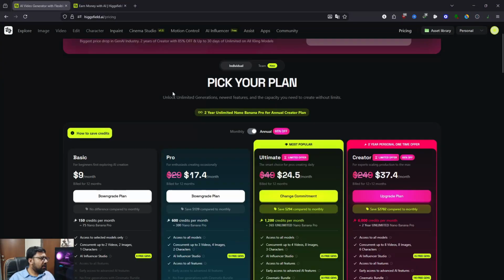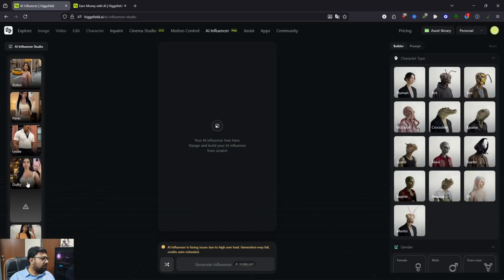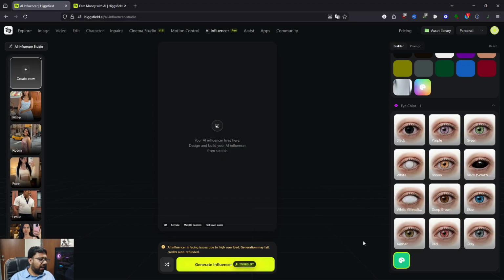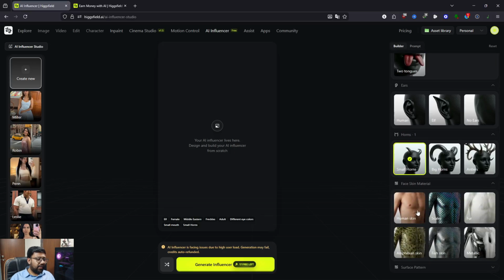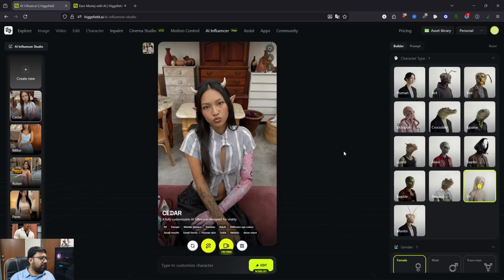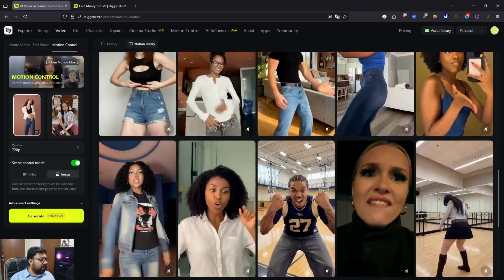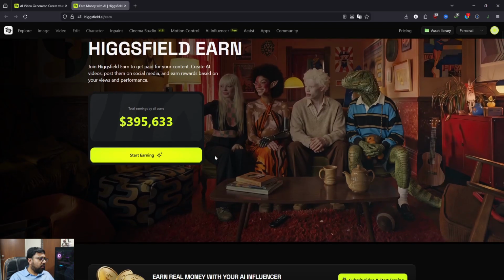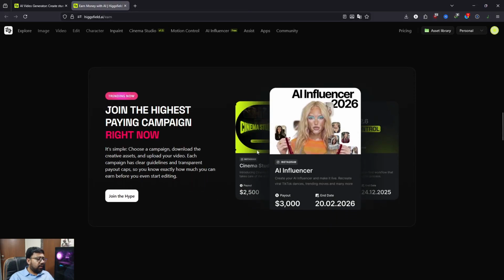This Is How AI Influencers Make Money in 2026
Ever wondered if you could create a digital version of yourself—or a completely new persona—and actually get paid for it? Today, I’m showing you Higgsfield, the most powerful AI Influencer Studio I’ve tested this year. Whether you’re a filmmaker, a brand owner, or a creator looking to scale without showing your face, Higgsfield is a game-changer. It’s not just about creating; it’s about the new Earn feature that lets you monetize your AI videos based on performance. Let’s build the future of content together.

What We Are Covering Today: In this video, I break down how to use the Higgsfield AI Influencer Studio to dominate the Indian digital market.

    One Unified Character Builder: No more jumping between tools. Create, customize, and animate in one workflow.

    90+ Creative Parameters: Total control over skin tone, body type, and style. No "predefined" AI look.

    Prompt Editing & Merging: Start with an image, refine it, or even merge characters (Human x Creature) for unique viral niches.

    Motion Engine: 30 seconds of high-quality HD video with realistic, expressive movement.

    Higgsfield Earn: I’ll show you how to connect your account, post your AI videos, and track your rewards instantly.

Timestamps:
00:00 Intro: The AI Influencer Revolution
 00:00:25 Higgsfield AI and Offer with Pricing
00:01:42 Tutorial: Design your unique AI influencer
00:08:56 Pro-Tip: Bringing your AI Influencer to life
00:12:35 How to use Higgsfield Earn to make money
00:14:07 Final Strategy for 2026